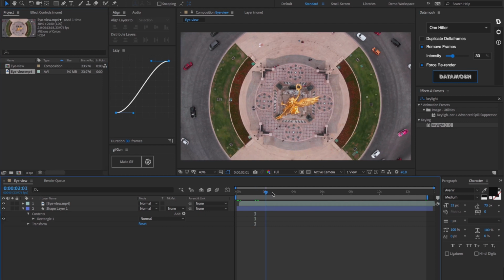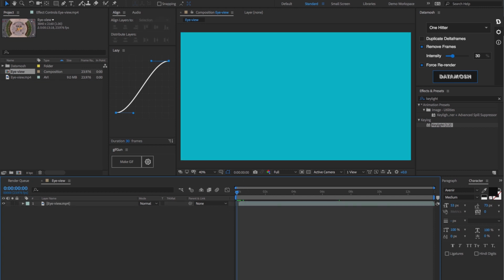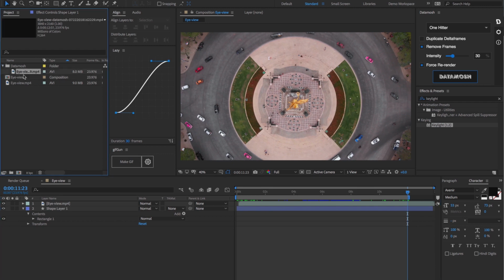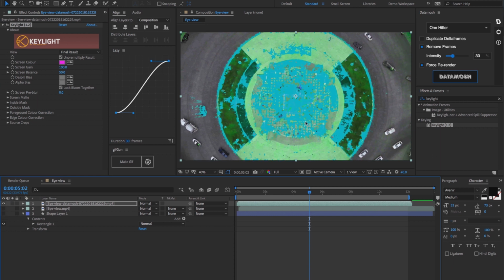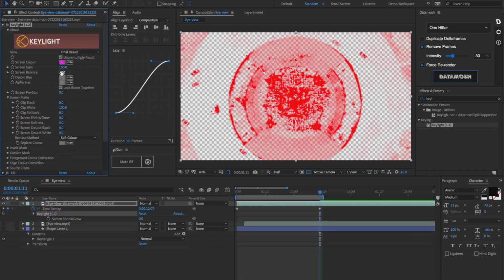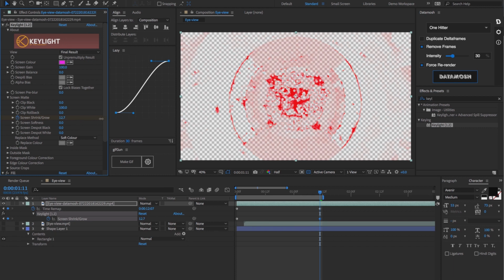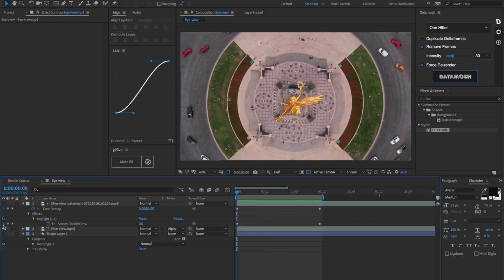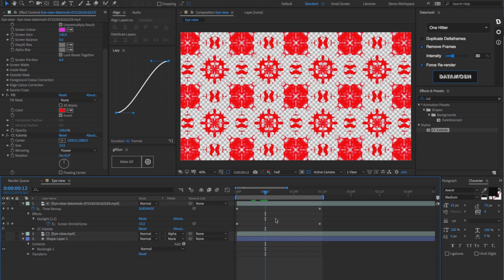How to make transitions using Datamosh in After Effects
Learn how to use Datamosh in After Effects to make cool organic footage transitions.